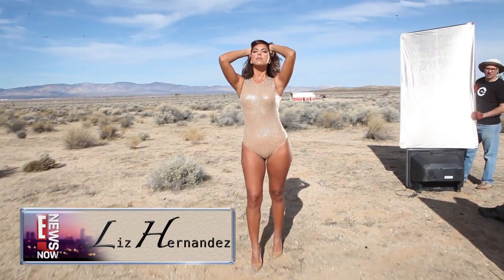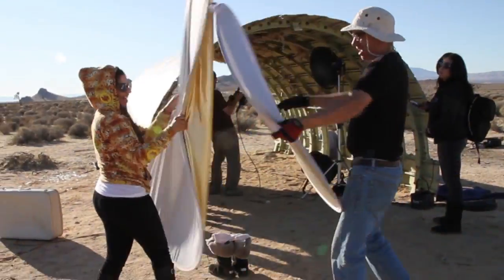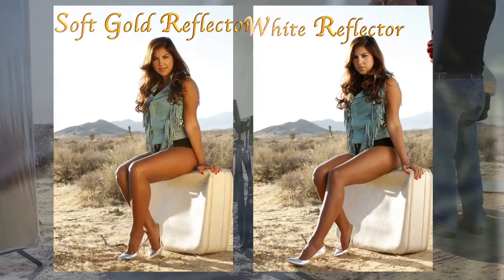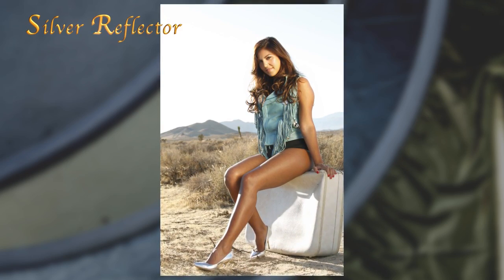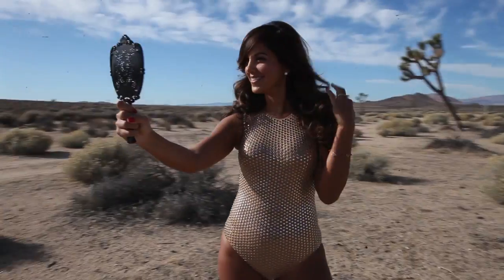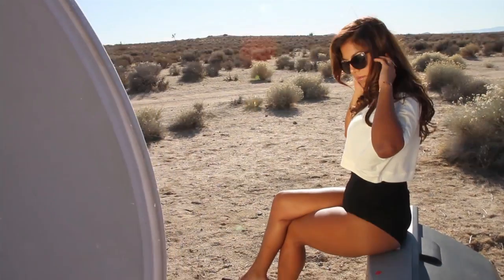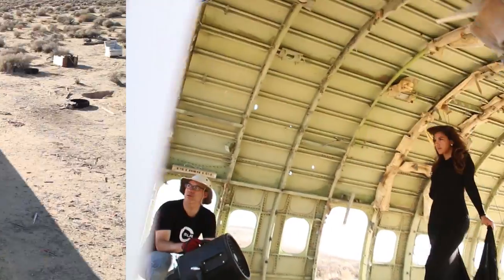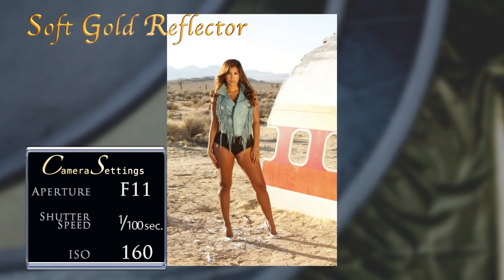Lighting Reflectors: A Lighting Tutorial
Using Various Lighting Reflectors: A Lighting Tutorial for Photographers
By Jay P. Morgan.

In this Slanted Lens lighting tutorial we take a look at the basics of reflectors and how to use them on location.  We shot Liz Hernandez from E-TV on location at the Ultimate Grave Yard and had a great shoot. From this shoot we are going to take a beginning look at reflectors, the different colors and practical application examples on how to use them.  As a beginning photographer, using a reflector is an easy way to start to modify light and learn where to place the light source in relationship to your subject.  Using reflectors and becoming good at placing them will teach you how to place strobes. Good light placement is the same for both strobes and reflectors but easier to see with a reflector than it is with strobes. The color examples used in this video are all based on Photoflex reflectors which can be seen

Good luck and keep on click'n! Jay P. Morgan

Products used in this video: